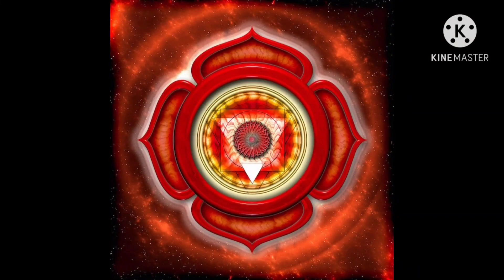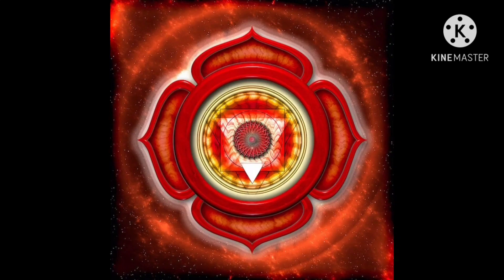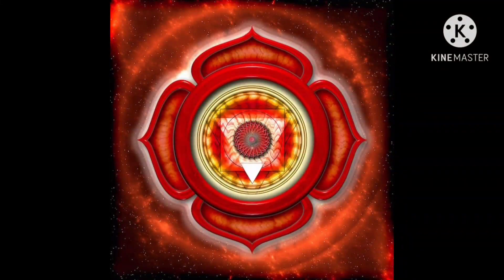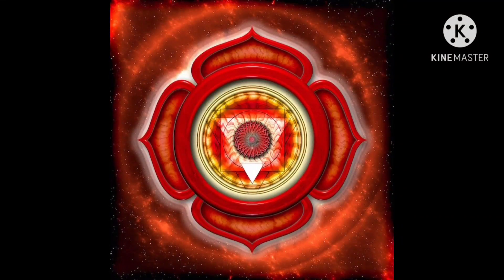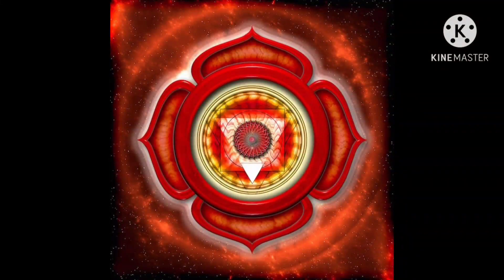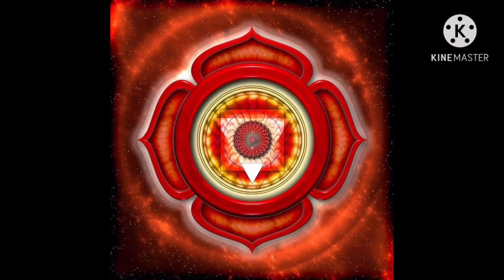THE ROOT CHAKRA! (pt 1-7 CHAKRAS)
peace and love to all

Namaste 🙌😇💙